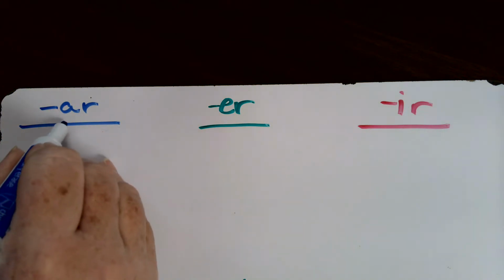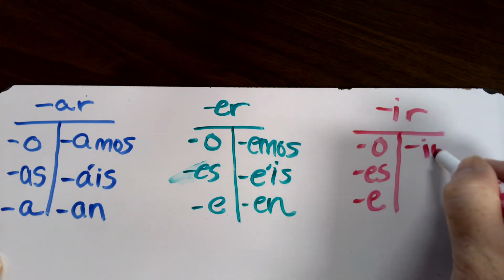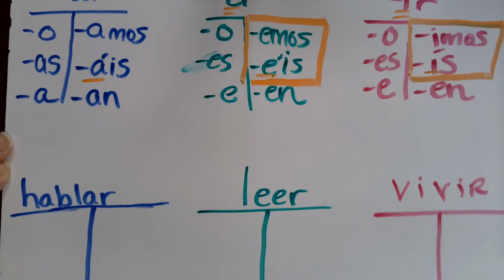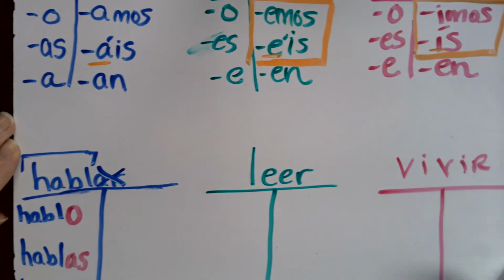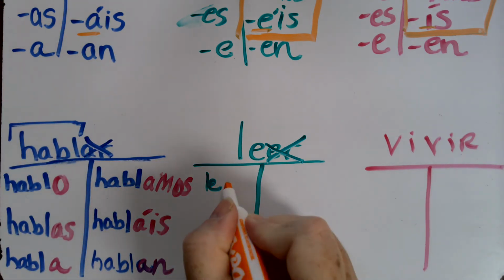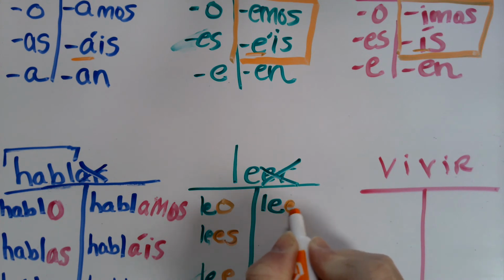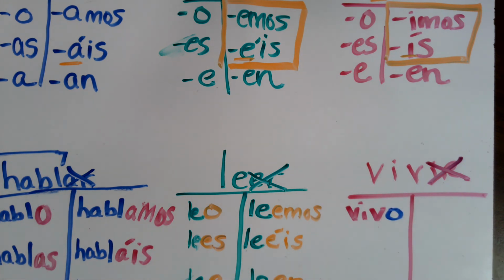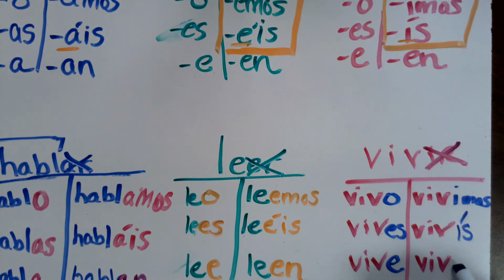Present tense verbs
-ar/-er/-ir